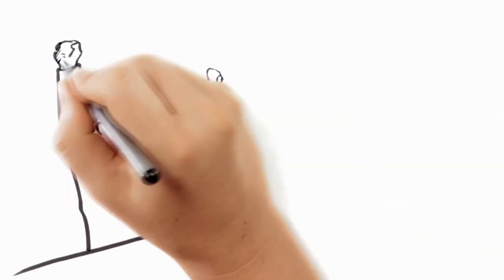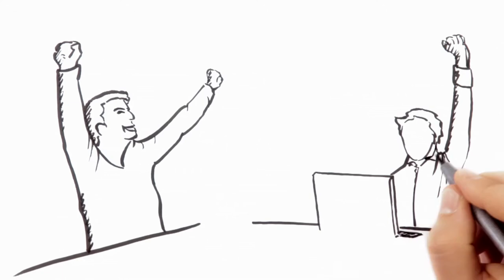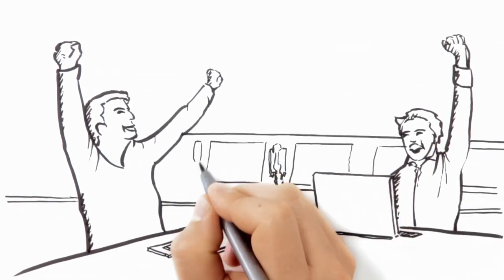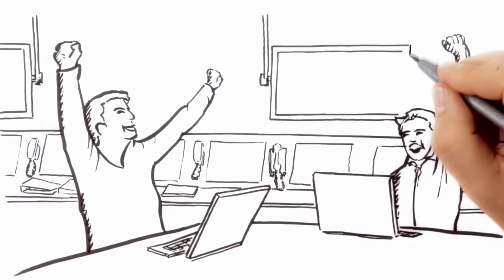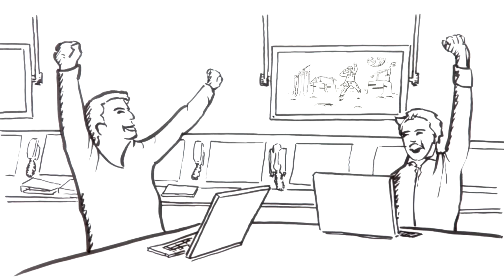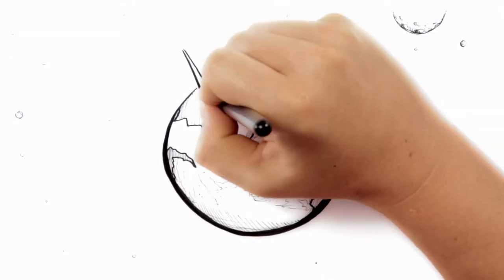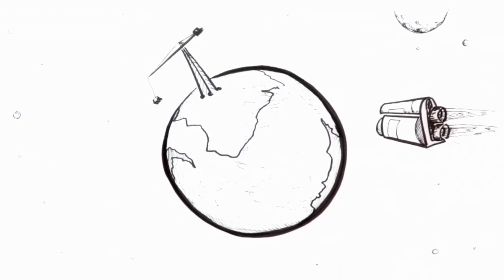HIT-Z Anchor Rod - How It Works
Reliability, speed, safety and high performance. These are all the different characteristics that contractors and engineers are looking for when installing anchors, and the HIT-HY 200 Injectible Anchor System delivers on all fronts. It's an innovative adhesive that can be used in cracked and uncracked concrete with all types of anchor rods and rebar. Best of all, it saves time on site when used with the Hilti HIT-Z anchor rod, by eliminating the need for hole cleaning. And as we all known, saving time means saving money and getting the job done faster. HIT-HY 200 also gives designers peace of mind, being fully approved under ETA C2 for seismic applications and compliant with SA TS 101.